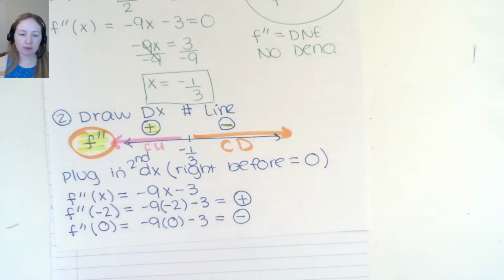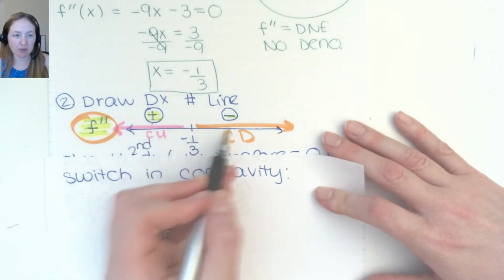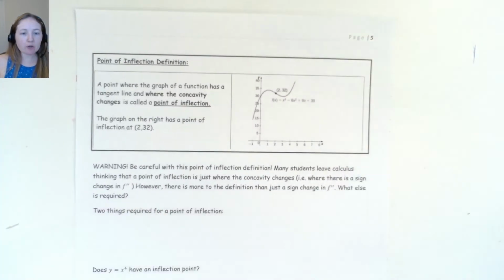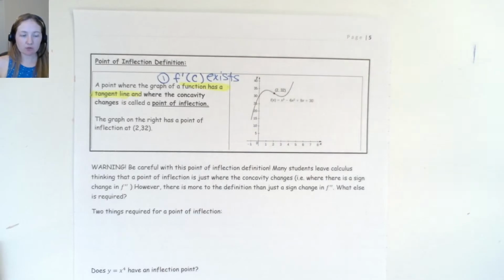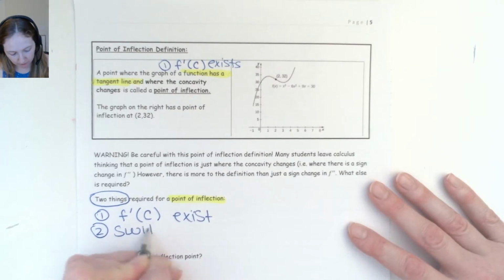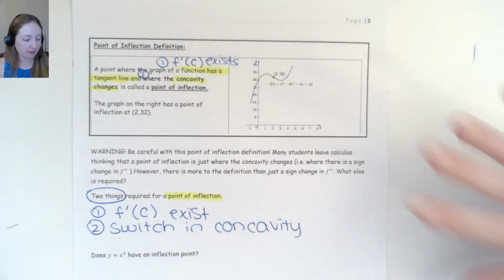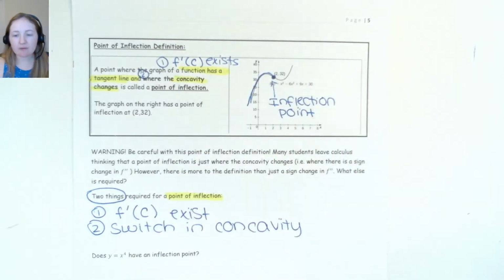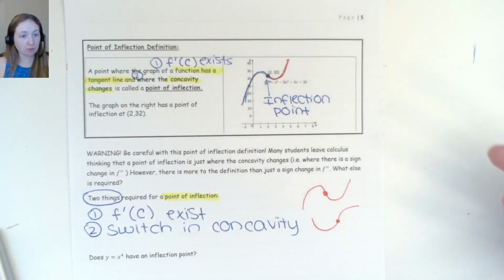page 5- Concavity - 2233